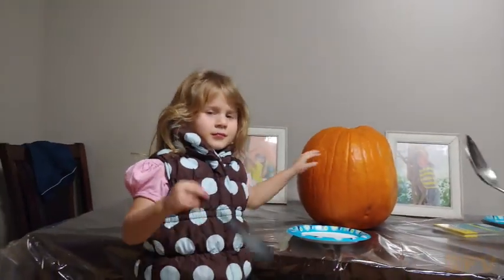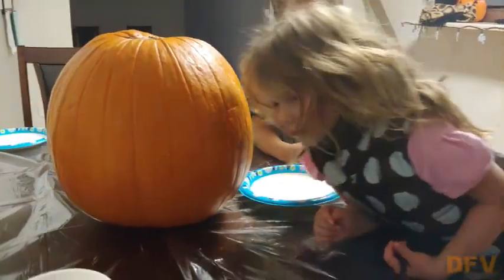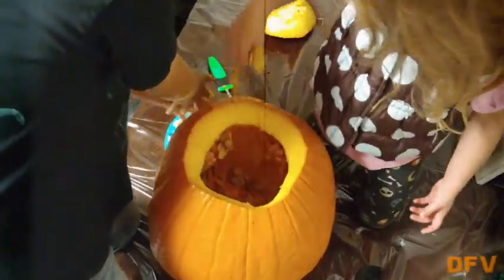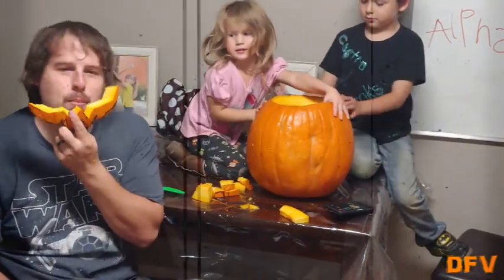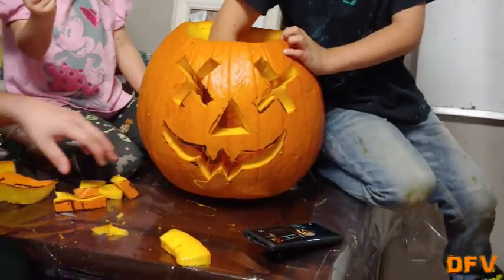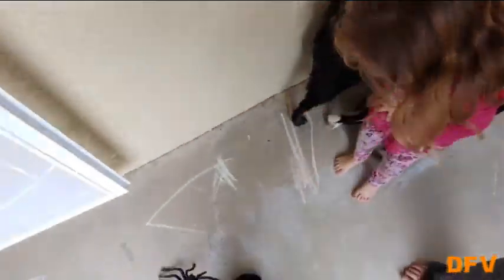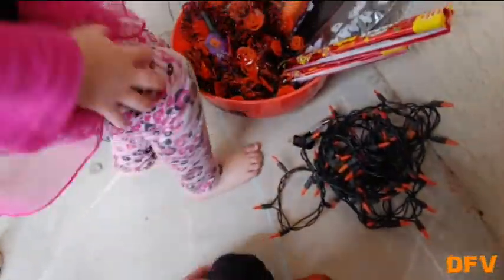A Boo Surprise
What up DFV Crew!!! Join us as we carve some pumpkins and then get A Boo Surprise!!! Have you ever been Boo'd?

Want more of Sim? Here is her personal channel:

RPG t-shirts:
Teespring.com/RandomProGamingLLC